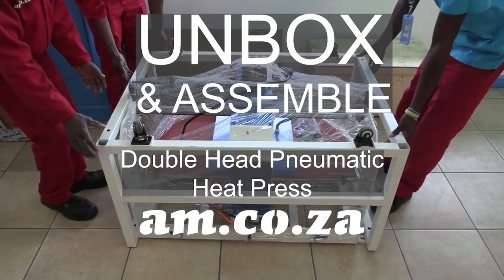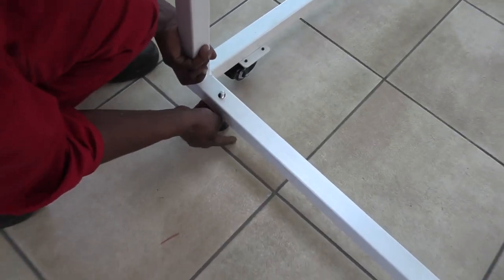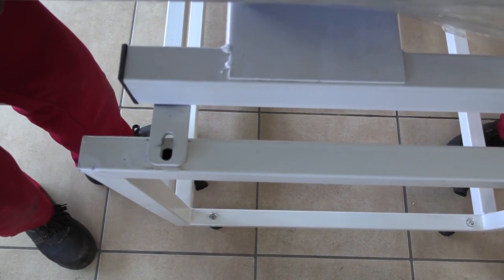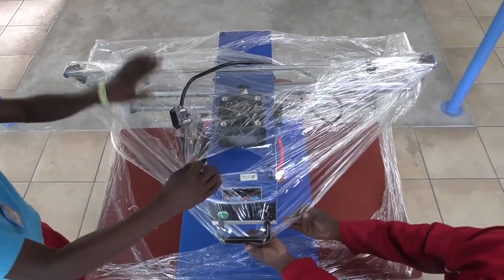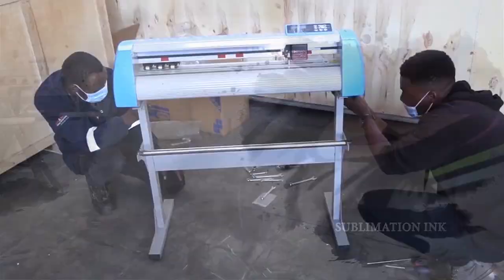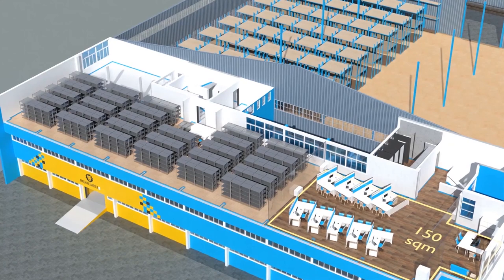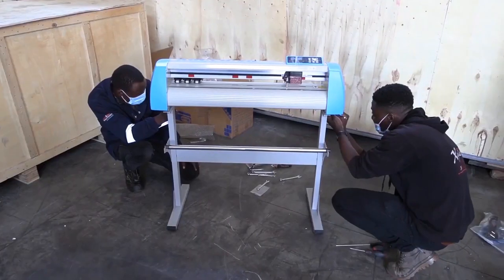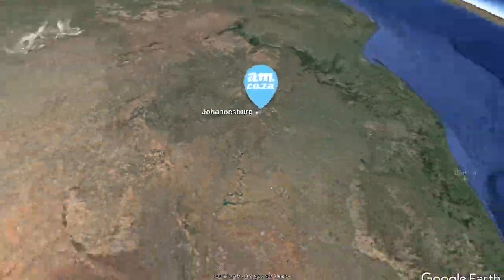Double Station Pneumatic Piston Lifted Heat Press Machine of 400x600mm Size Unbox and Installation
The new Double Head Pneumatic Heat Press has just arrived. This heat press allows you to press one shirt while preparing another on the second station, and with the laser guides, you are sure to have perfect applications! In the below video, we show you how to unbox and set up the machine.

The machine arrives in two main pieces. Once unboxed, take the outer frame off and place it carefully on the floor, with the wheels facing the floor. Fit the feet on in the holes next to the wheels.

Now place the main unit onto the frame. It is advised that at least 4 people perform the task. Now secure the main unit to the frame with the provided nuts and bolts.

Move the machine to the desired area and then lock the wheels to keep the machine from moving.

You are now ready to use the Double Station Pneumatic Piston Lifted Heat Press. Look out for more videos showing how to use the machine!